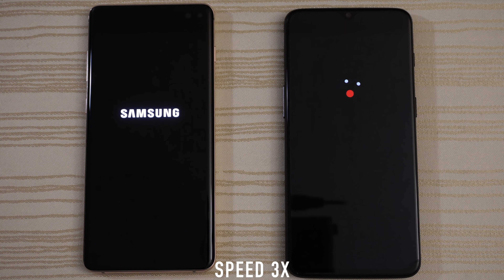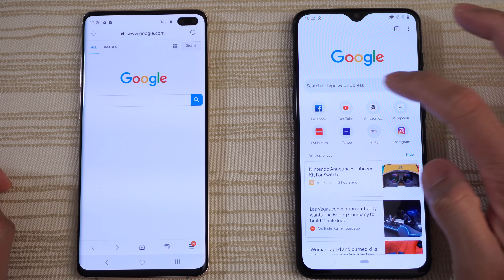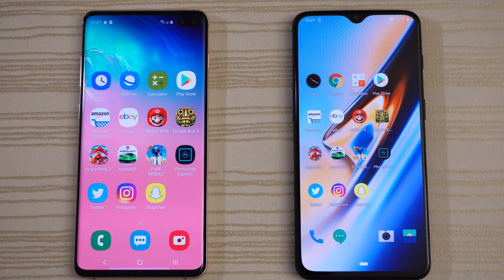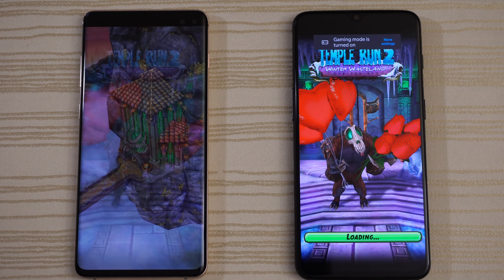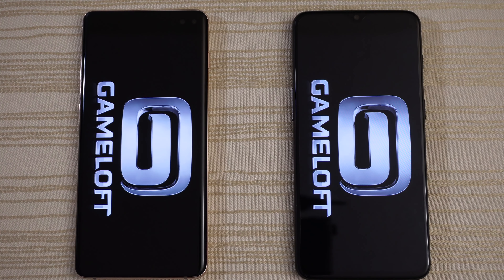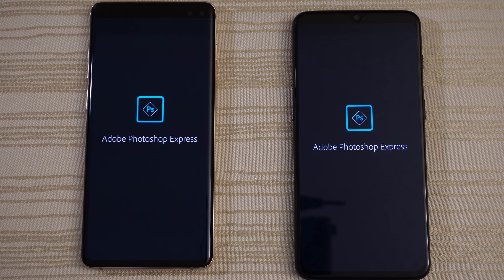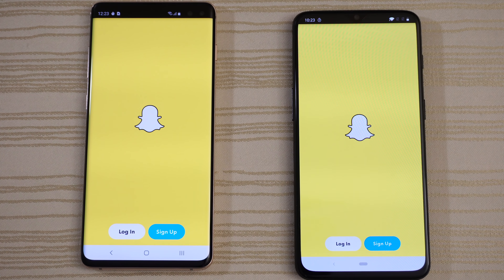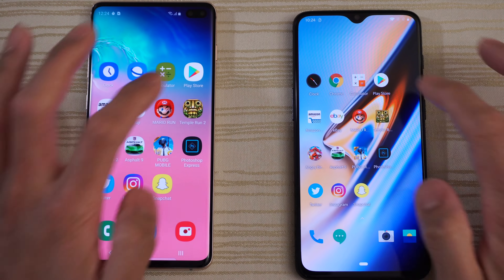Samsung S10 Plus vs OnePlus 6T - Speed Test! Which is Faster?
Samsung Galaxy S10 Plus vs OnePlus 6T speed test comparison! Which is faster?

Get the Galaxy S10 here:
US Unlocked
International Unlocked

Background music, if applicable:
beatsbyNeVs - Dark Mage [FREE DL]: